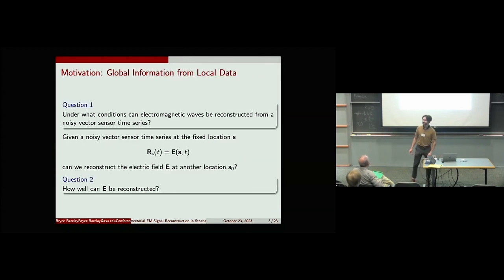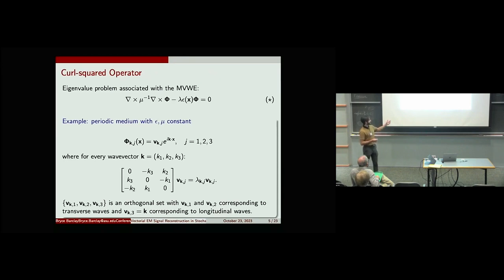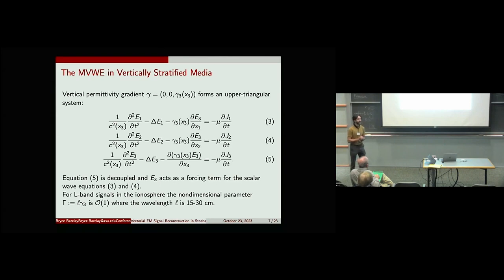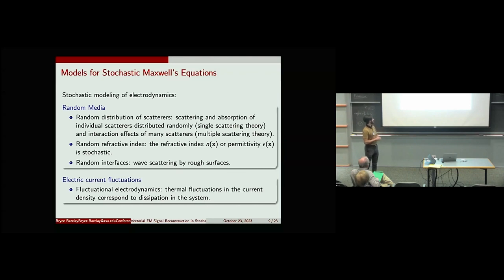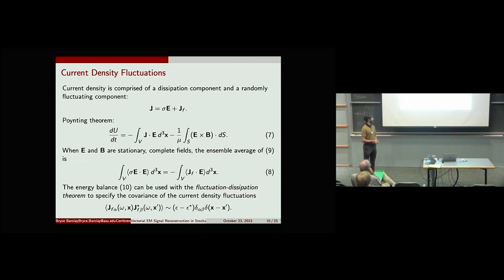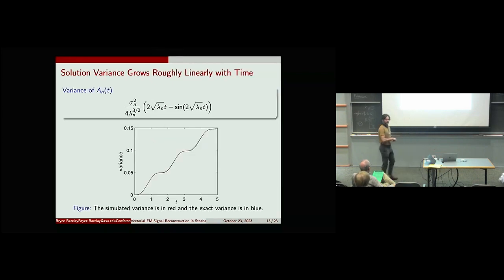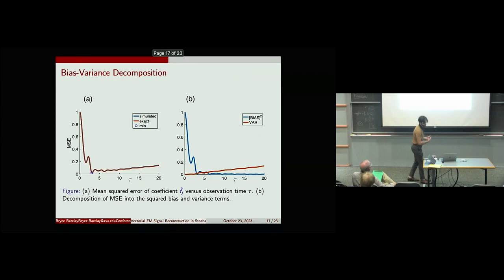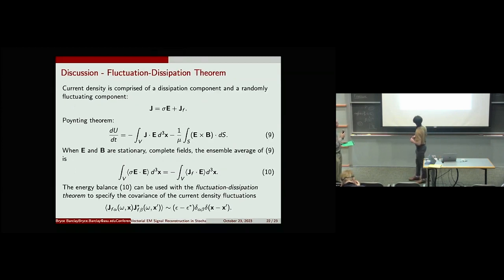Vectorial EM signal reconstruction in stochastic, inhomogeneous... ▸ Bryce Barclay (Arizona State)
Full title: Vectorial EM signal reconstruction in stochastic, inhomogeneous media and optimal observation times